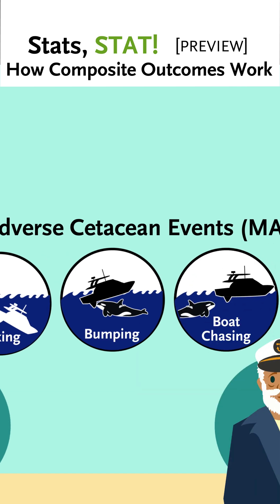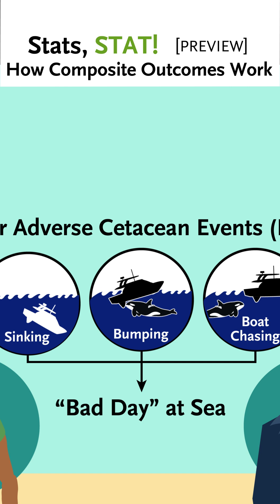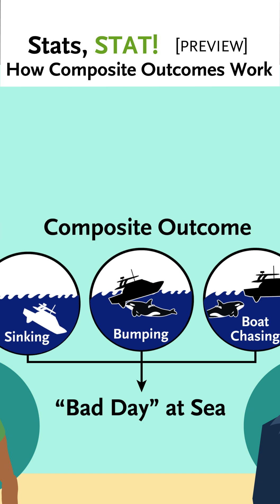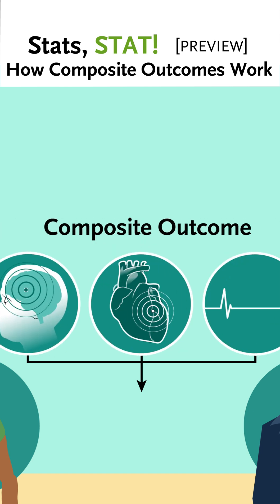Stats, STAT!: How Composite Outcomes Work (Intro)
What do composite outcomes have to do with whale watching? Find out in “How Composite Outcomes Work,” a new Stats, STAT! animated video from NEJM Evidence